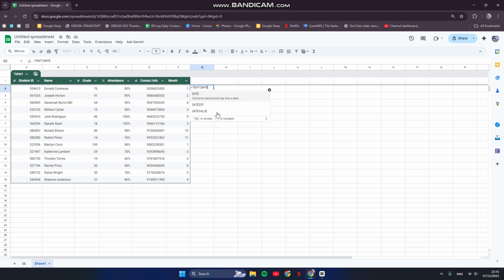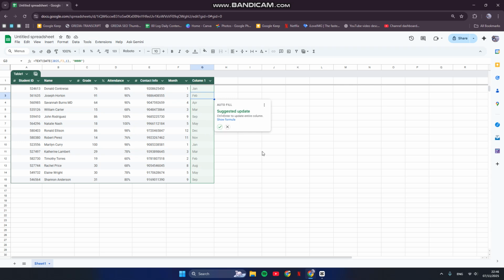Google Sheets Formula Trick - Convert Month Numbers to Names Automatically Tutorial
Turn boring month numbers into real names like January or Feb in seconds! 📅 This quick Google Sheets tutorial shows 2 easy methods — no complex formulas needed!

🧮 Use the TEXT function for automatic conversion
⚙️ Try the CHOOSE function for full manual control
💡 Works with any language or format